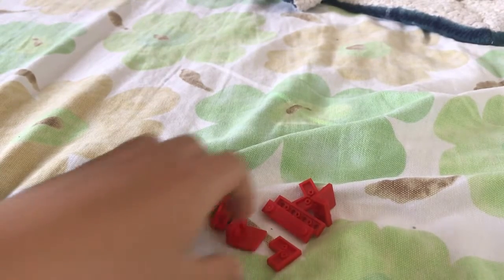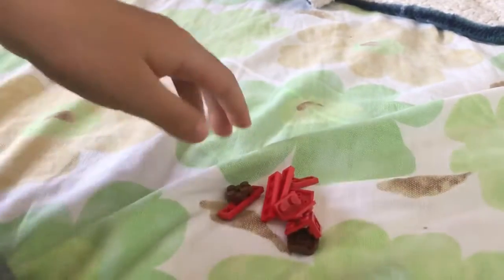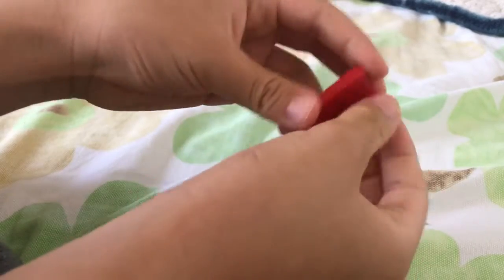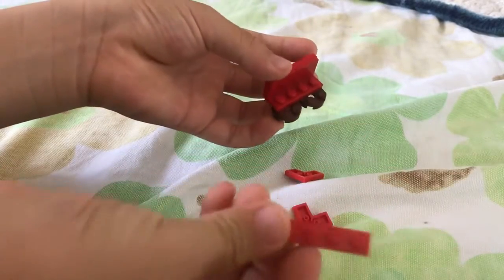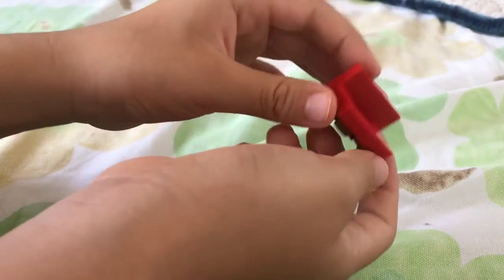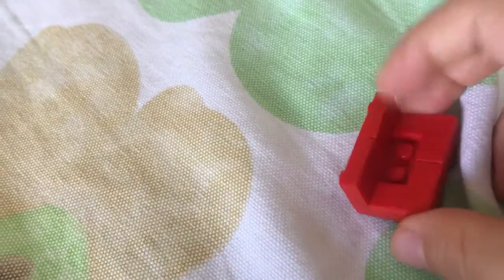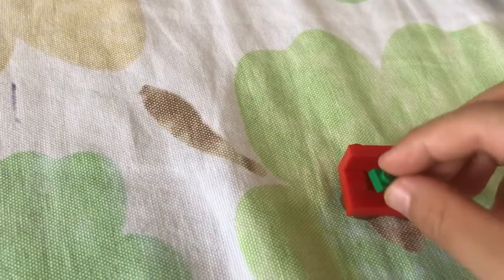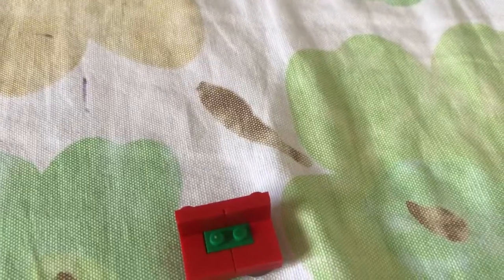How to make a lego couch